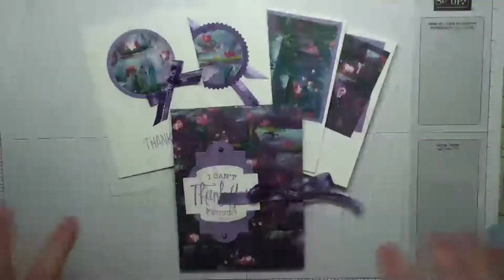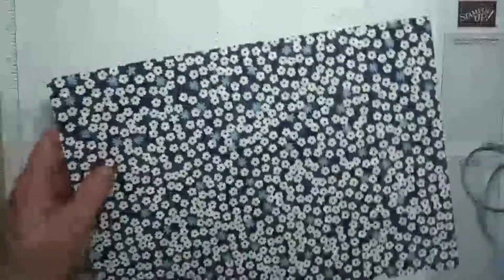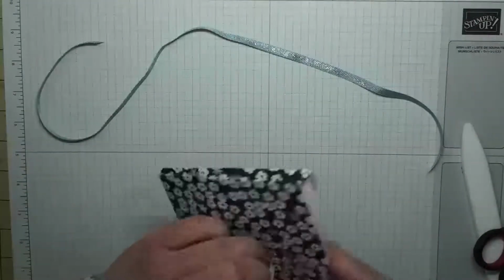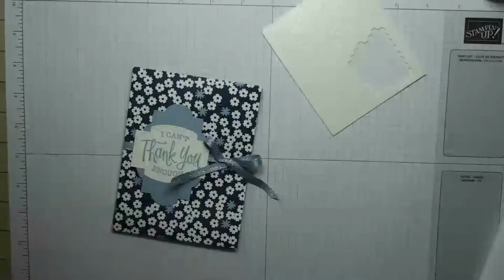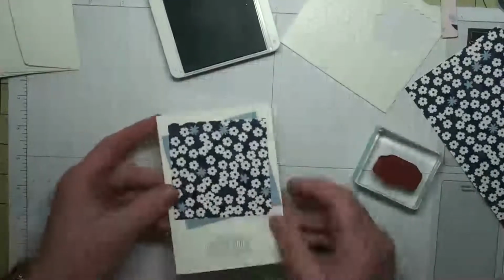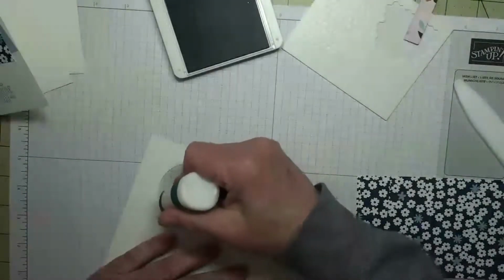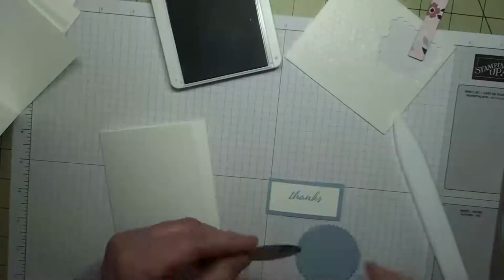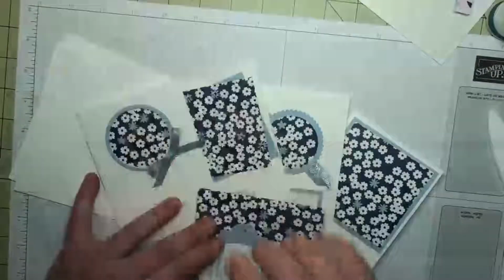Notecard gift set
Today we'll be making this cute four notecard gift set. This idea comes from our guest blogger Sarah H. She is one of my downline demonstrators and the idea and measurements are directly from her. Thank you Sarah for sharing your ideas

This is an easy project you can make and give to a teacher, coach, friend, co-worker, etc for any occasion.